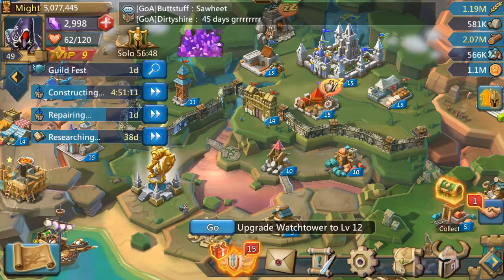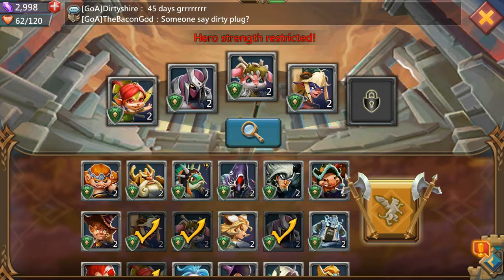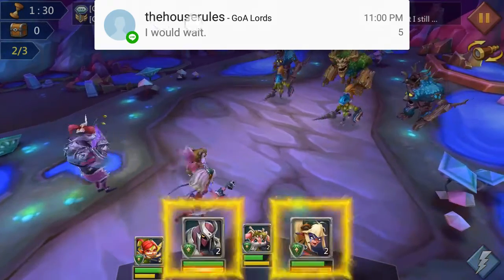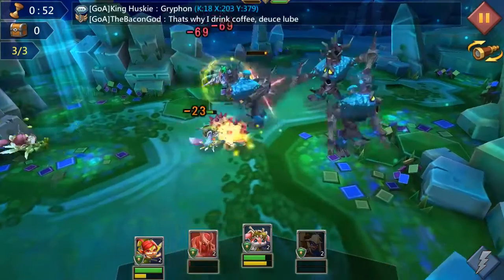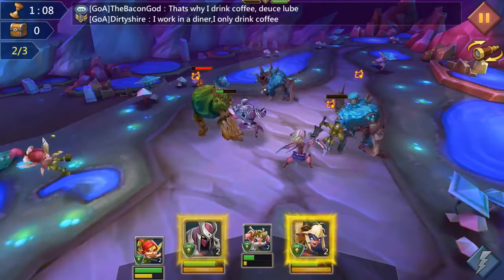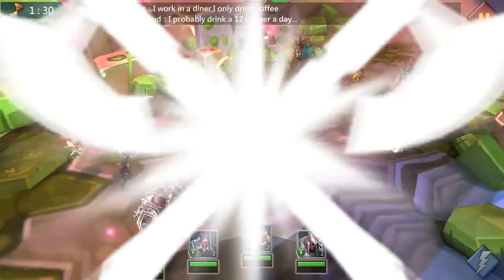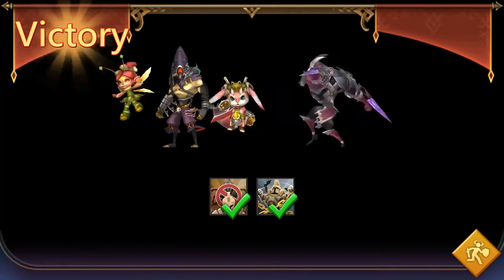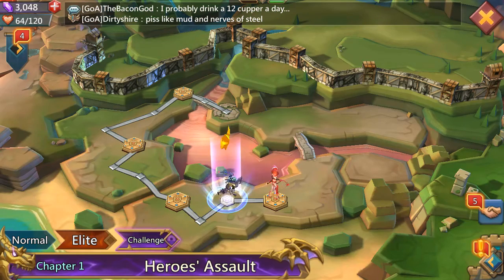Challenge stages 1-10 F2P lords mobile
Giving advice and tips on how to beat challenge stages with free to play heroes with my alt account in lords mobile